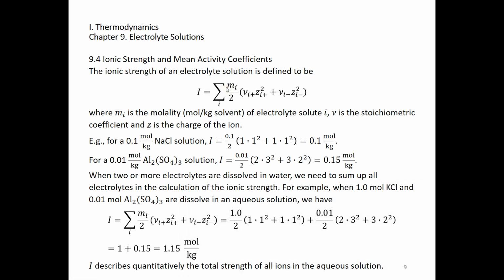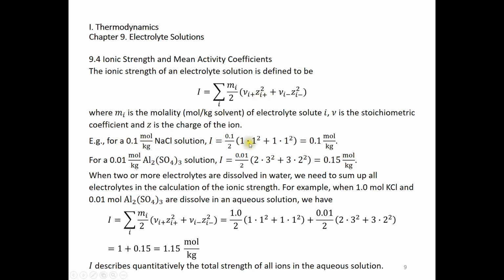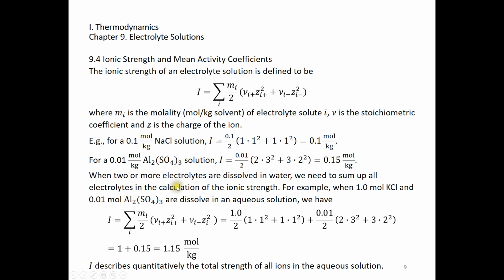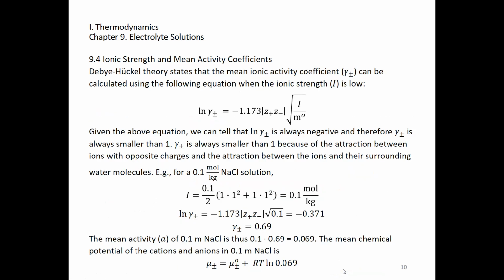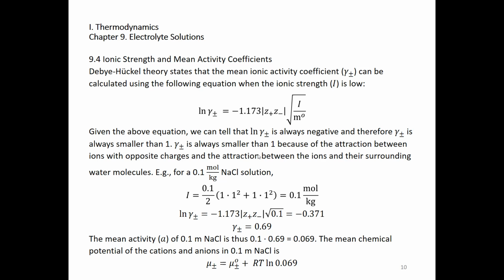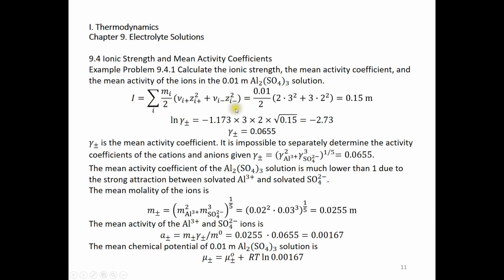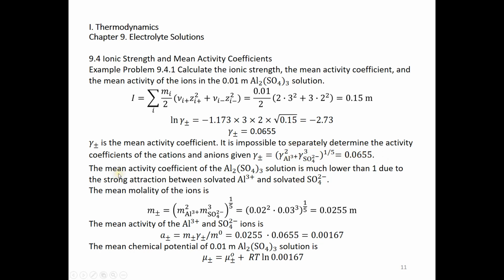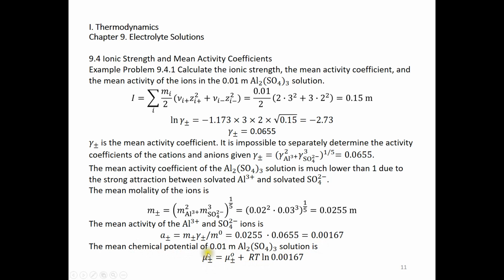9 4 Ionic Strength and Activities of Solvated Ions